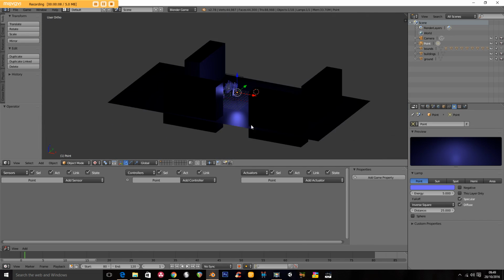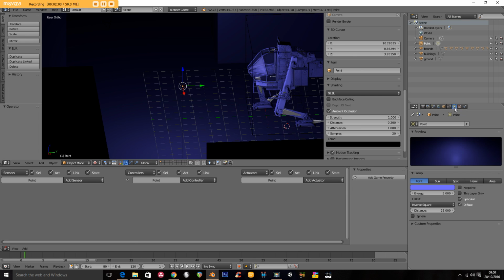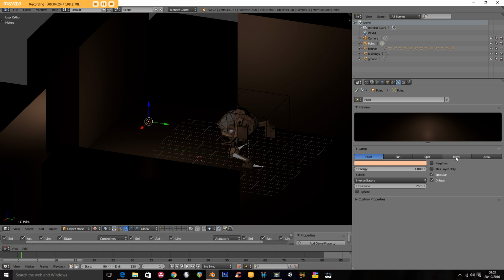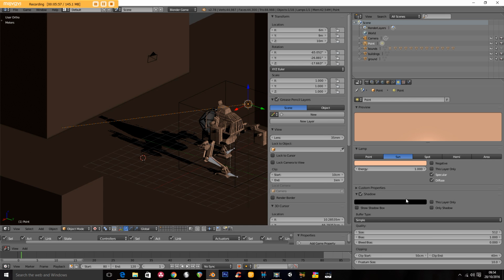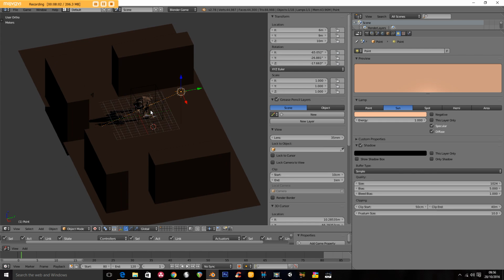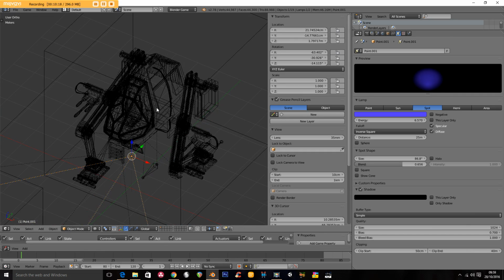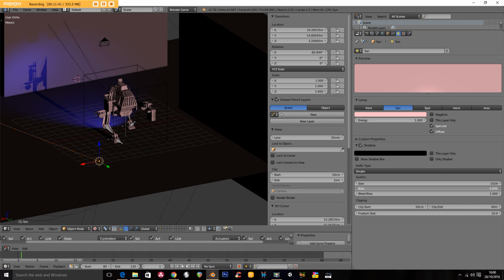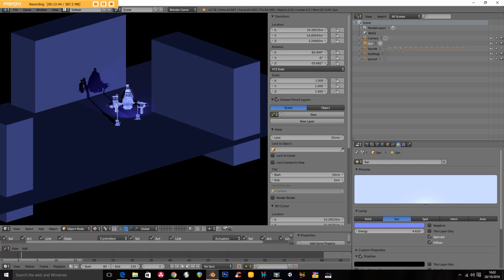BIFE Game Design Lighting